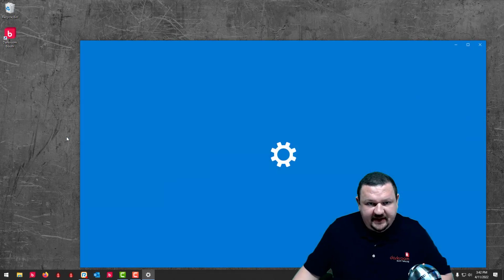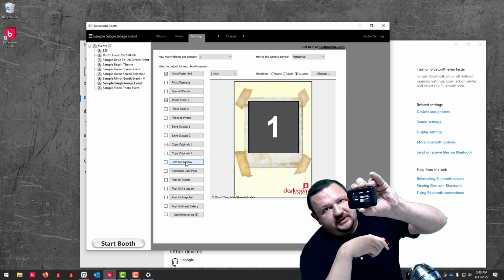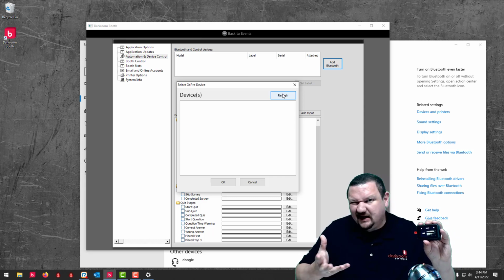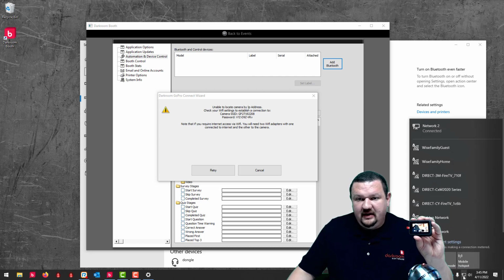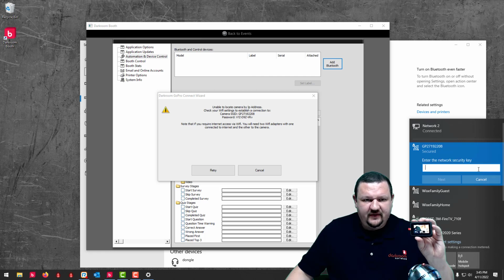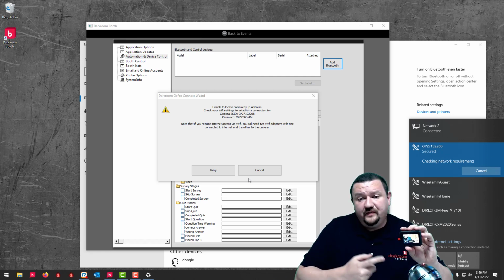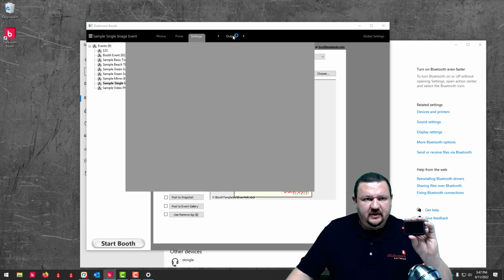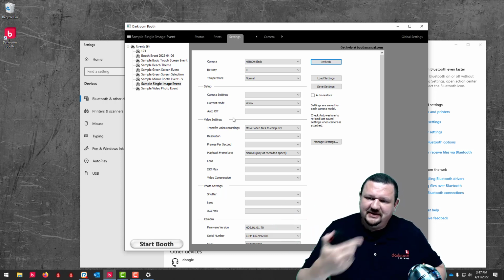Connecting a GoPro Hero 8, 9 or 10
How to set up your GoPro with Darkroom Booth

You can now use your GoPro 8, 9, 10 with Darkroom Booth using a wireless bluetooth connection and wifi. Use the GoPro in a 360 booth, or in a traditional photo booth for still or video.

Link to the WiFi adapter used in this video